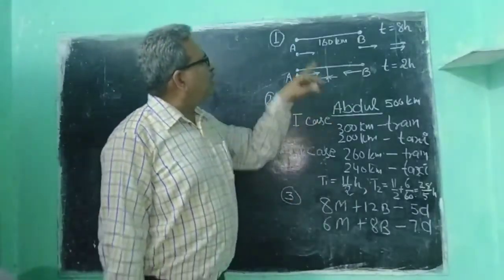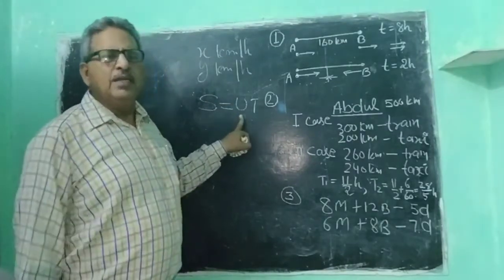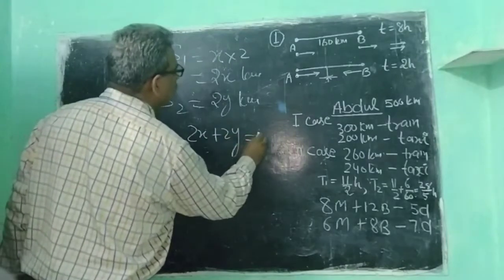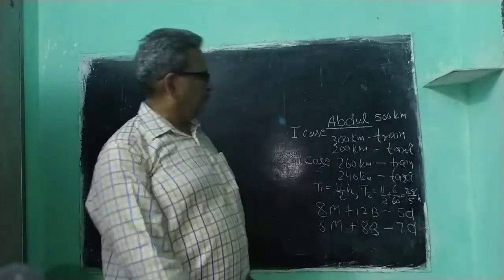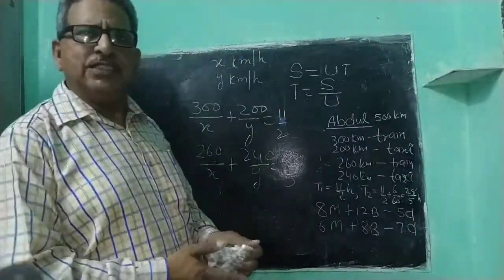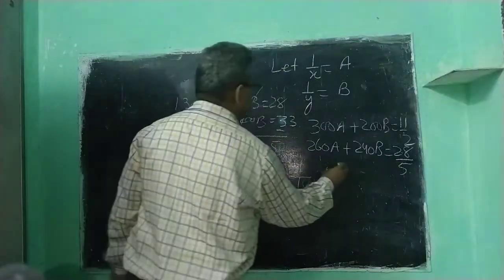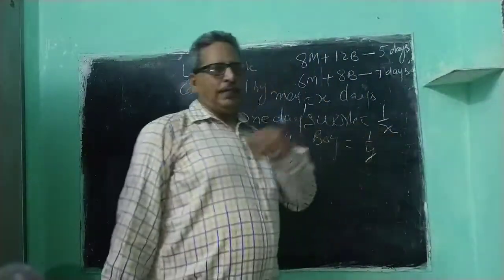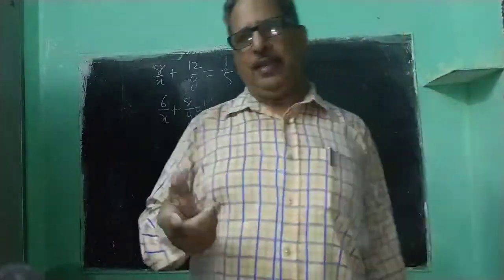Linear equation in two variables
Statement sums